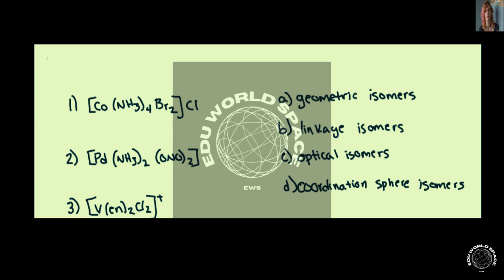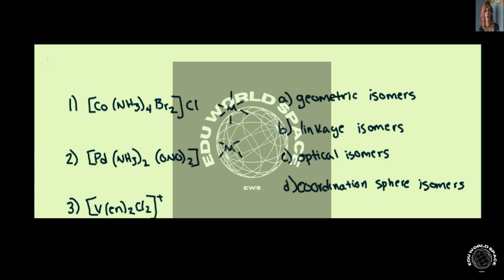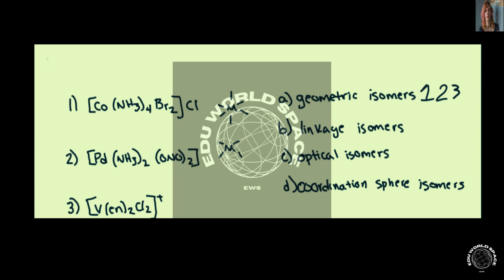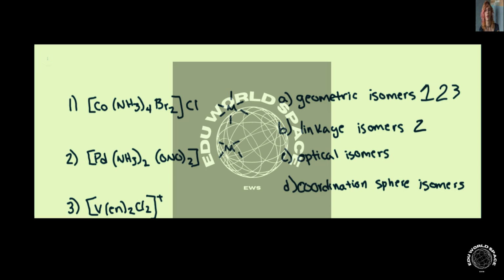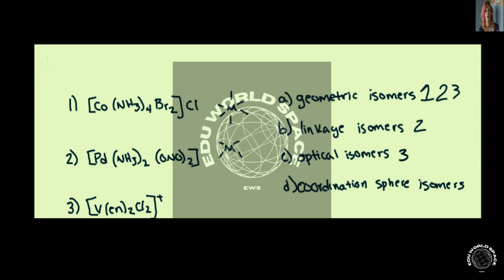[Chemistry] Consider the following three complexes: (Complex 1) (Complex 2) (Complex 3) Which of the